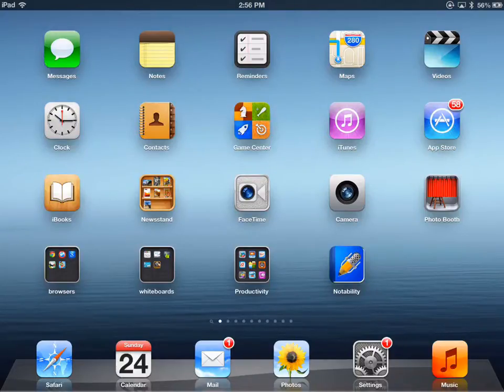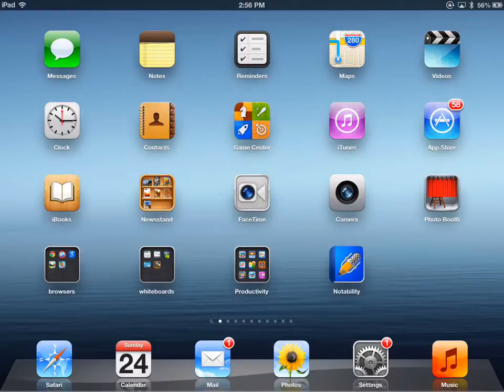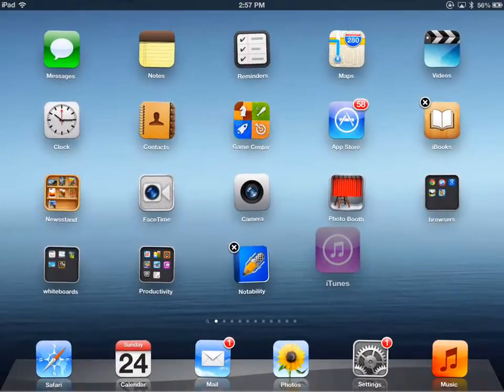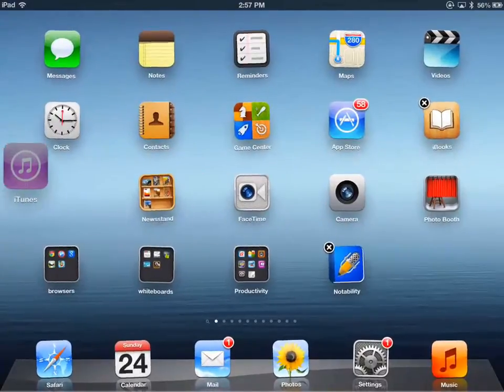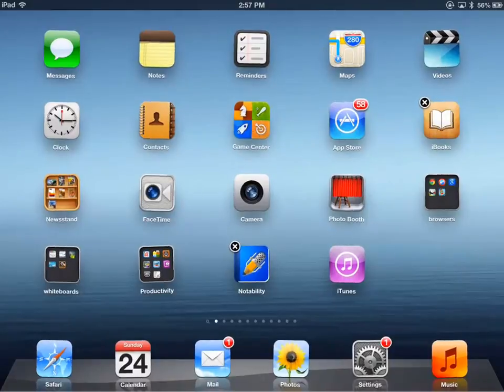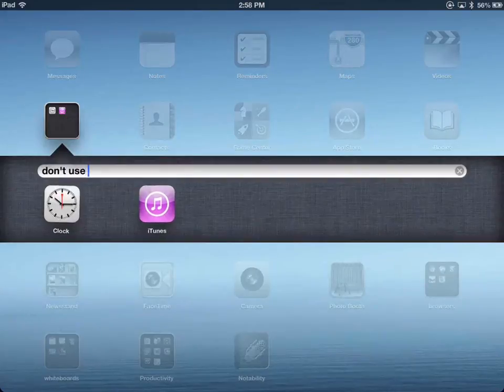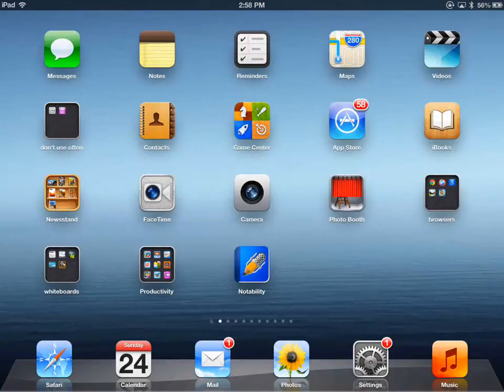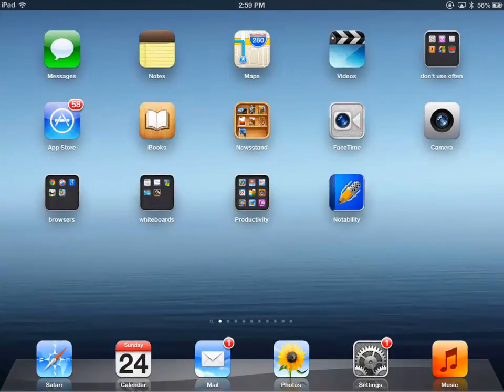Moving Apps and Making Folders on the iPad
This video demonstrates how an iPad user can move apps around the iPad screens and how a user can combine iPad apps in order to create folders.